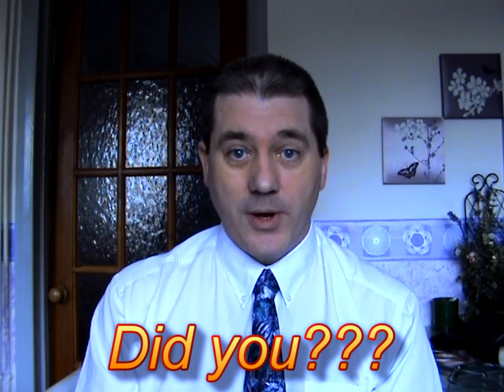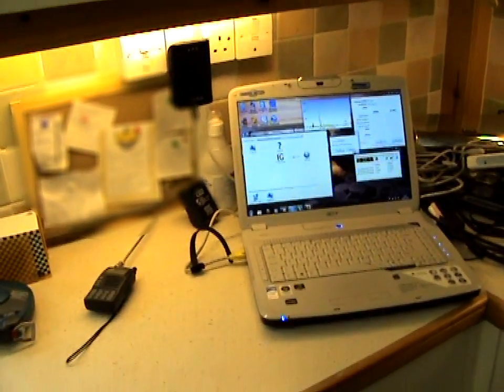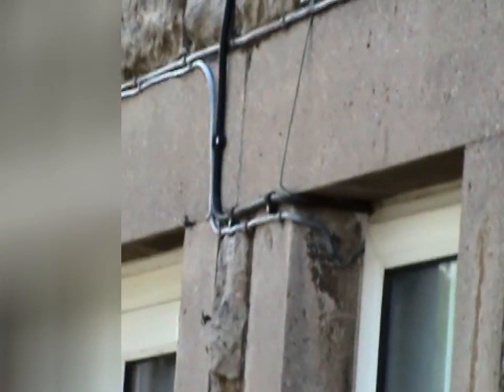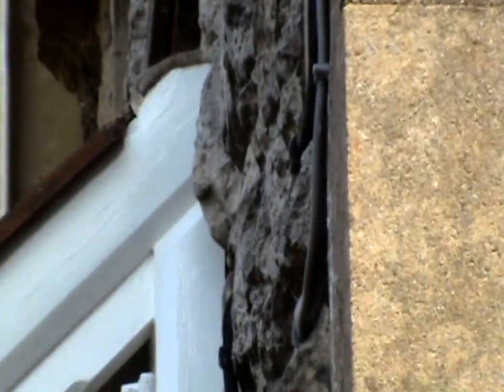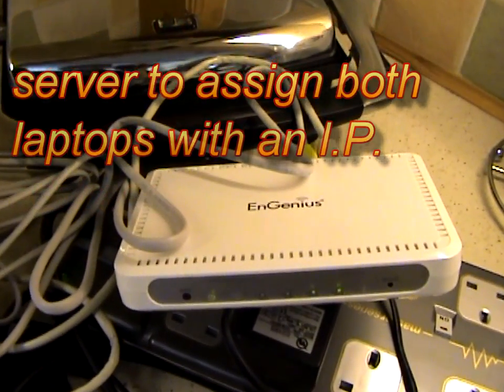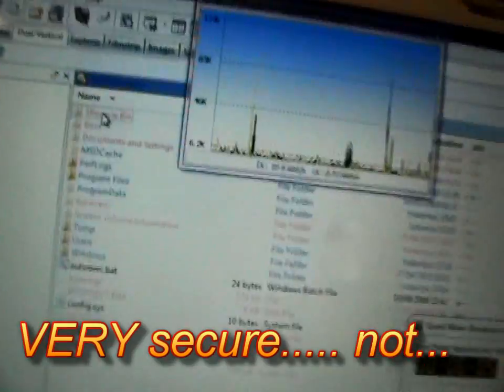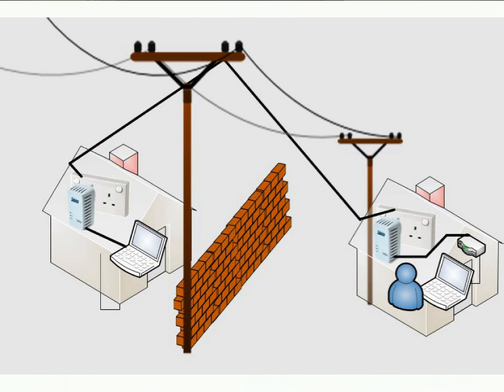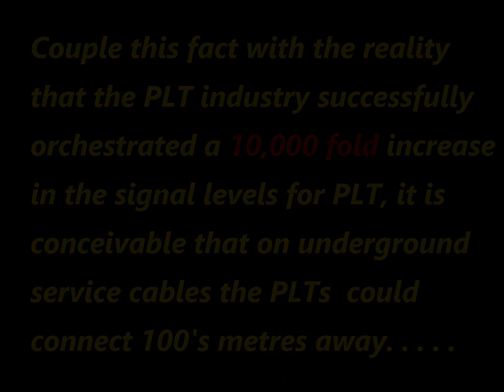Poweline Networking - Security FLAW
In other videos I have demonstrated that PLT causes radio interference. Because of the techniques used to make PLT work it was obvious to me that the manufacturers claim that the electricity meter stops the signal and prevents it from "leaking" was bogus.

I conducted this test and documented my findings so that should my suspicions have been confirmed, I would be able to share my findings and offer some measure of warning. With the advent of the latest "standard" the potential distances that PLT devices will be able to connect will be significantly increased.

This is not a alarmist warning, people are now beginning to see other networks - look at this thread where someone unwittingly ended up on his neighbour's network...

Powerline networking has been given many acronyms.  PLT (PowerLine Telecommunications), PLA (- Adapter), PLN (- Networking), PLC (- Carrier), BPL (Broadband over -). It is the technology which encodes data into many hundreds or thousands of individual radio signals spread across a swathe of spectrum (Spread-spectrum). Originally used by power companies for remote monitoring and switching at very low frequencies and data rates, in the late 90's it was redeveloped as an alternative to broadband access via the power company network. Trials occurred in the UK in the 0'ties and were abandoned due to the irresolvable chronic radio interference.

At the time of the trials the researchers turned their minds to delivering a solution inside the home or office for local transport and PLAs were born. Initially at 14Mbit, the technology evolved to 50, 85, 200 and most recently, gigabit. All of the solutions have one thing in common, they pollute the radio spectrum. Up to 200Mbit pollutes HF (shortwave) whilst gigabit in addition to HF also radiates into VHF and even UHF (observed to over 300MHz)

Currently the GIGLE chipset GGL541 operates from 2.5 - 30 MHz and 50 MHz to 300 MHz and interference has been observed to commercial broadcast FM (sometimes called VHF stereo) and also DAB (Digital Audio Broadcasting), with videos by myself and others showing the effects. Also affected are Radio Amateurs who's bands are supposed to  be protected by international treaty (United Nations).

My own life was made hell by BT Vision Comtrend adapters which ruined my hobby for 18 months and deeply affected my quality of life. Many non-technically astute people  are being affected but do not realise.

The most likely people to be affected are migrant workers who do not have internet and rely on shortwave broadcast to hear news from home. There are millions of shortwave listeners worldwide who have no representation and no voice. Please help put a stop to PLT, report it to your authorities. In Europe, broadcast and amateur radio are protected by the EMC Directive 2004/108/EC in addition to the UN ITU Radio Regulations.

Below are examples of manufacturers and model numbers of Powerline networking devices, I am not declaring that these devices will behave as the Belkin adapter did but given the nature of PLT it is highly likely.